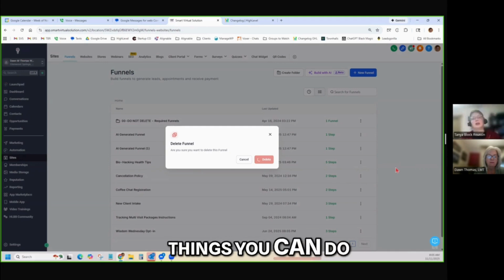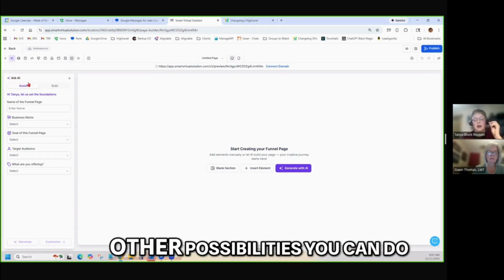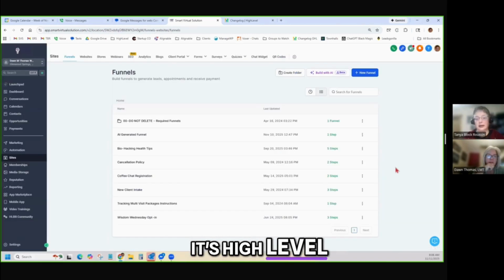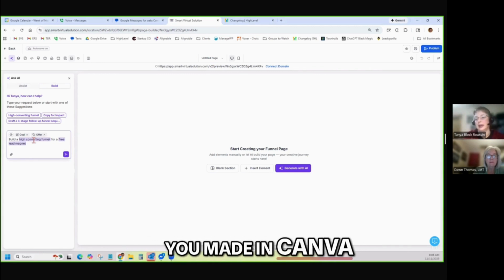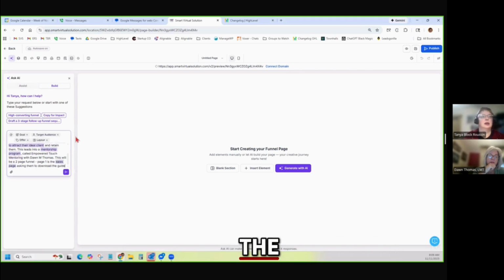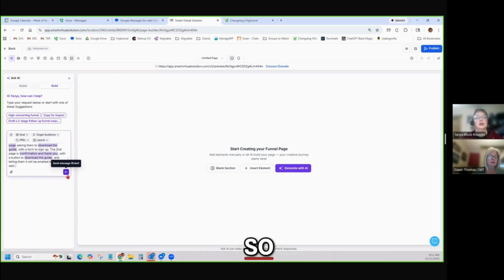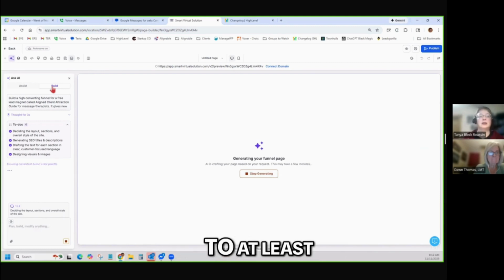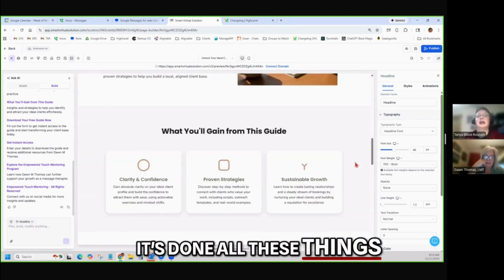HighLevel AI Funnel Builder in Action | Live Office Hours Clip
Learn how to build a funnel fast using GoHighLevel’s new AI Funnel Builder feature! In this Live Office Hours clip from our HLBB Community, I show how to guide the AI with prompts—either written by you or generated using another AI tool like ChatGPT—to build a basic two-page funnel.

This walkthrough is based on a real client example, where we use a Canva-designed lead magnet to create:

A Sales Page with form

A Confirmation Page with a download link and follow-up

🧠 Pro Tip: You can use your own AI to help write better prompts to feed into GHL's builder!